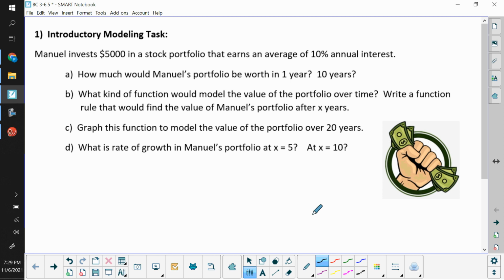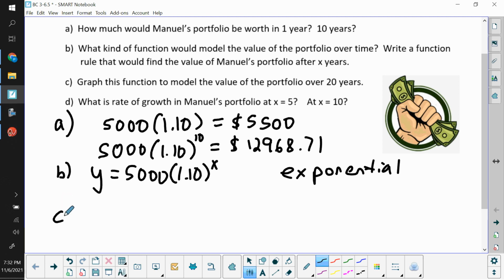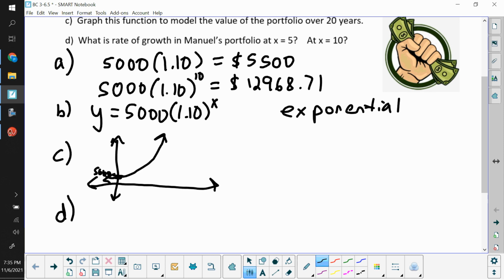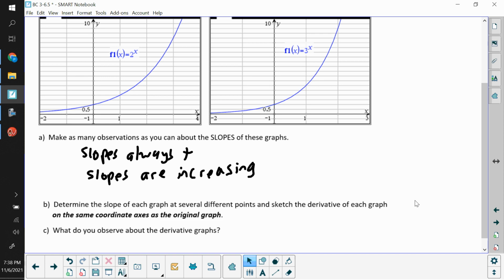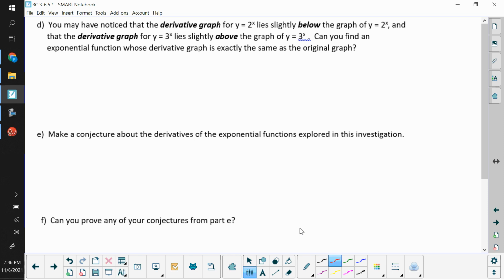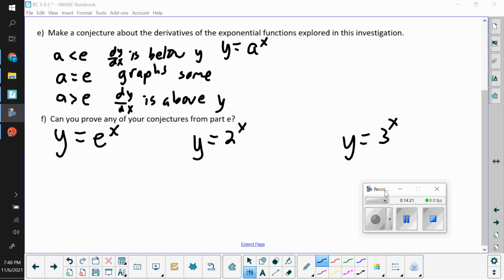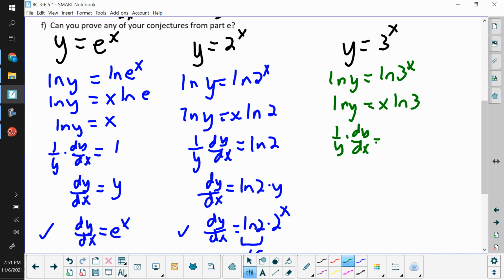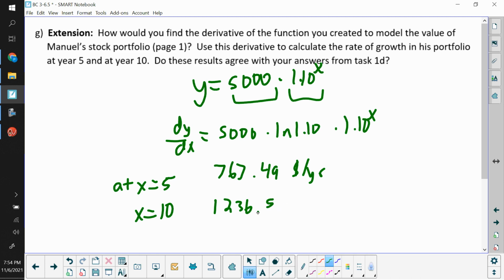AP Calc BC Unit 3 Day 6 5